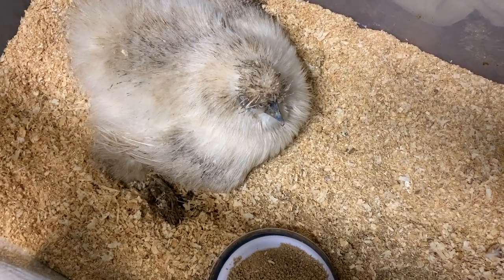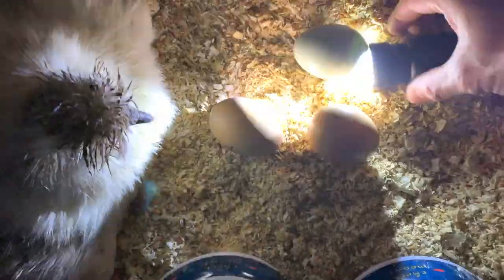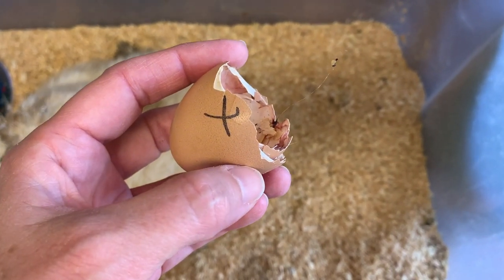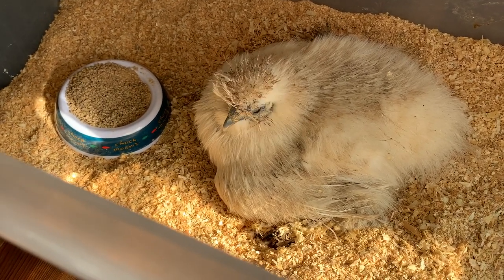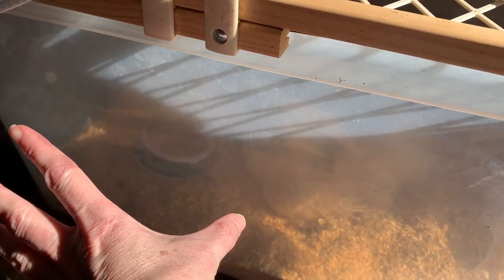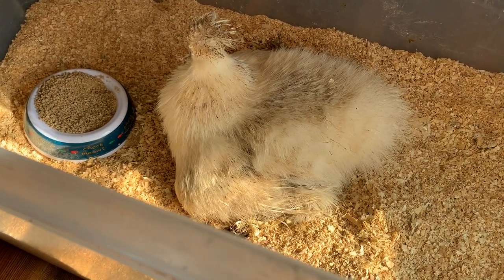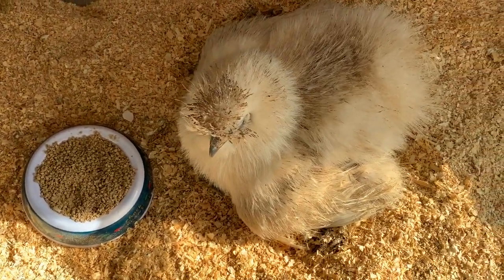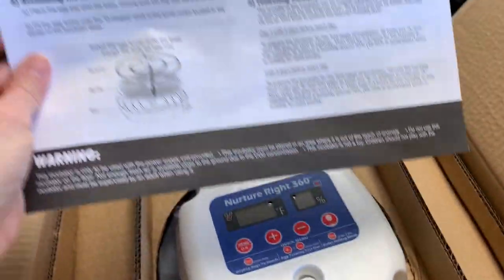🐣 Kitchen Chick Hatchlings & Successful Mama Hens! 🐣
🐣 This approach has the highest success rate! It's always best to separate a committed broody hen- at least separated area so she can do her job. Let's chat!
~ Quail Egg Scissors
~ Energy Bomb
~ All American 921 Canner
~ Fight Bac